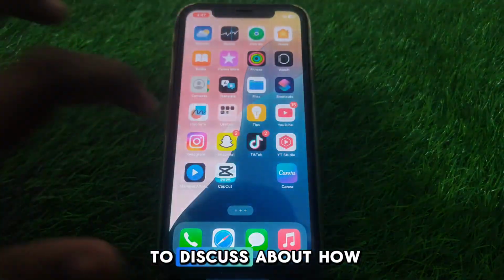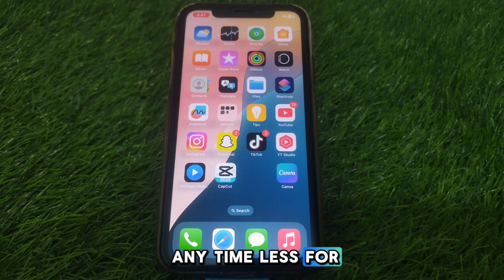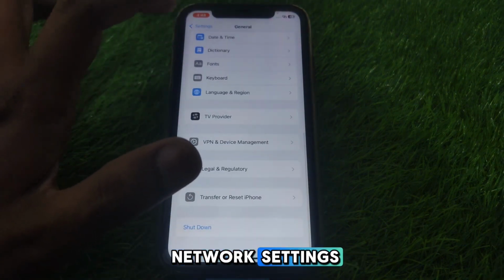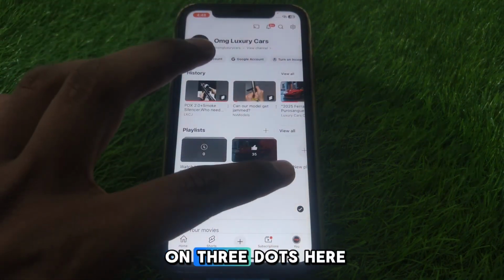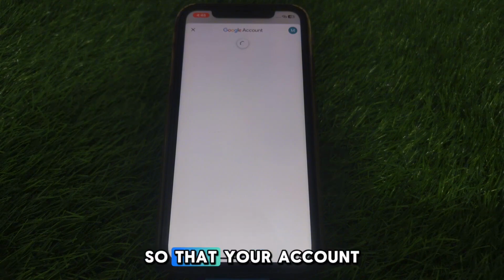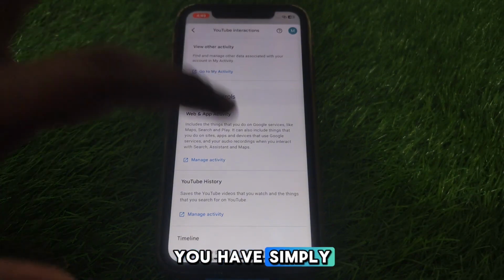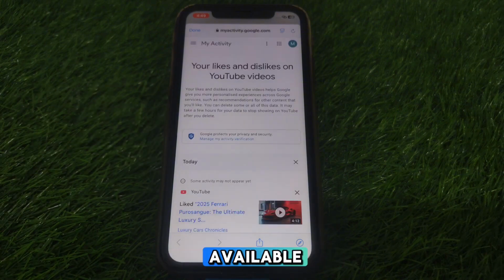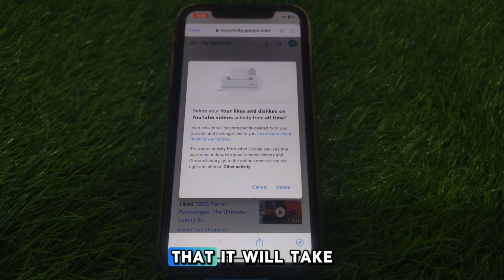How to Delete All Liked and Disliked Videos on YouTube 2026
Looking for a way to delete all liked and disliked videos on YouTube 2026? In this complete tutorial, I’ll show you how to delete all liked and disliked videos on YouTube 2026, clear your YouTube activity, and reset your recommendations fast.

Many users want to delete all liked and disliked videos on YouTube 2026 to protect privacy, clean their account, or start fresh with YouTube’s algorithm. This video covers the latest YouTube updates, including mobile and desktop steps that actually work in 2026 for U.S. users.

If you’re using YouTube on Android, iPhone, or PC, watch till the end to successfully delete all liked and disliked videos on YouTube 2026 without losing your channel or subscriptions.

How to delete all liked videos on YouTube

How to remove all disliked videos on YouTube

Clear YouTube watch & activity history (2026 method)

Reset YouTube recommendations step by step

Mobile & desktop YouTube settings explained

Privacy tips for YouTube users

delete liked videos youtube
delete disliked videos youtube
delete all liked videos youtube 2026
remove youtube likes
clear youtube dislikes
youtube liked videos delete
youtube activity delete
youtube algorithm reset
youtube settings 2026
google account activity
youtube tips and tricks
youtube help 2026
youtube mobile tutorial
youtube desktop guide
youtube usa
youtube account cleanup
delete youtube activity
youtube guide 2026

1. how to delete liked videos on youtube

2. delete all liked videos youtube 2026

3. how to remove disliked videos on youtube

4. clear youtube liked and disliked videos

5. delete youtube likes and dislikes

6. youtube activity delete 2026

7. reset youtube recommendations

8. clear youtube history usa

9. youtube privacy settings

10. delete youtube activity on phone

11. remove youtube likes android

12. delete youtube dislikes iphone

13. youtube account cleanup

14. clear google youtube activity

15. youtube settings guide 2026

16. delete youtube liked videos pc

17. how to reset youtube algorithm

18. youtube tips 2026

19. remove youtube video likes

20. youtube help usa